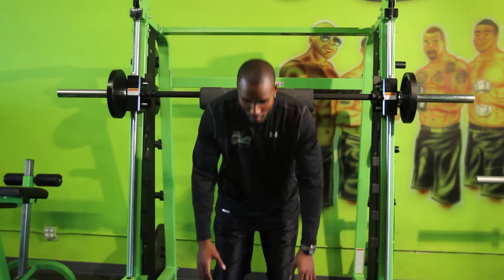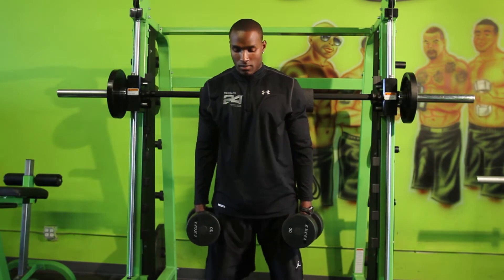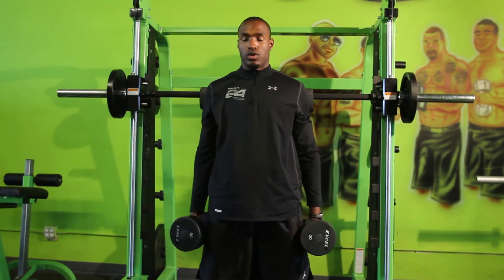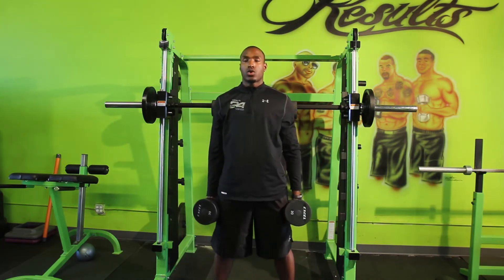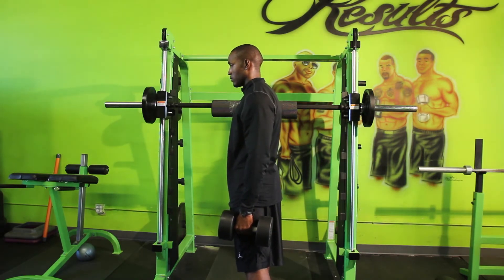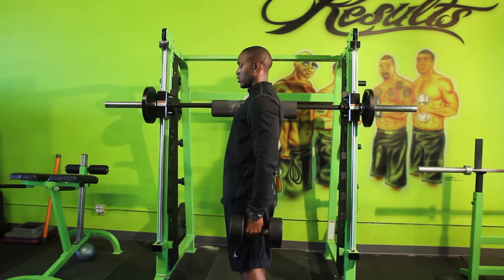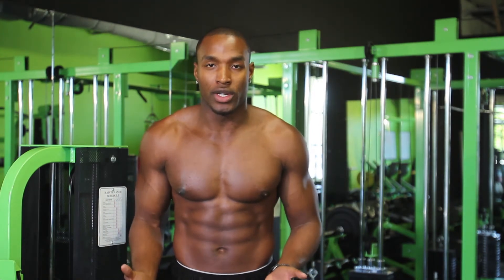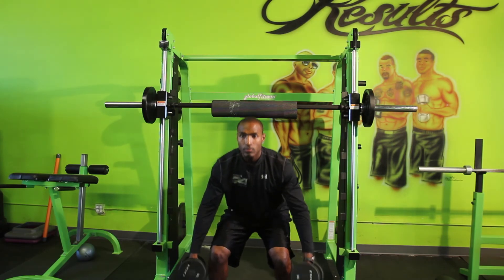Full Squats With the Knees : Fitness & Workout Tips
When doing full squats at home, it is very important that you use your knees in the right way. Learn about full squats with the knees with help from a professional athlete, fitness expert, author, model, and actor in this free video clip.

Expert: casey printers
Filmmaker: John Palacio

Series Description: Working out is something that you'll get better at over time, as long as you're following a few basic rules and keeping a few important things in mind. Get fitness tips that you can start using immediately with help from a professional athlete, fitness expert, author, model, and actor in this free video series.